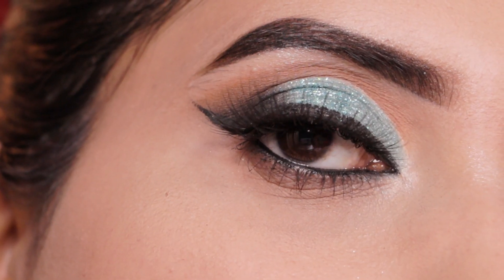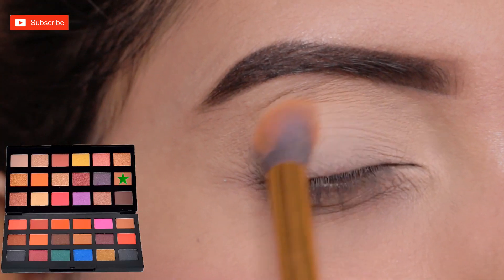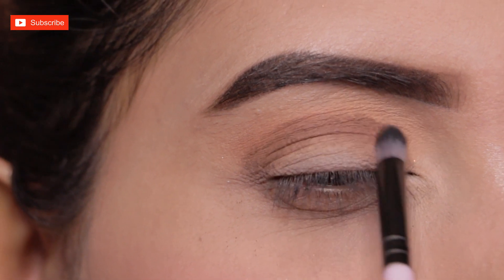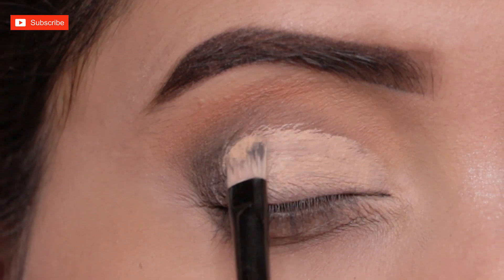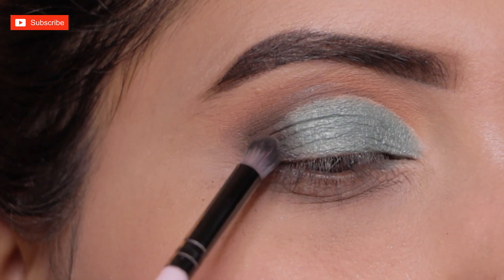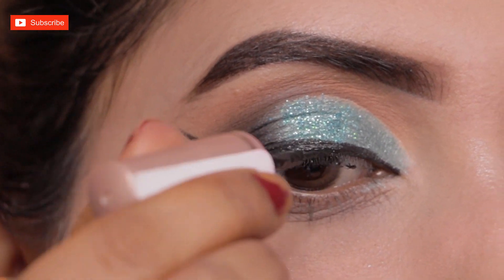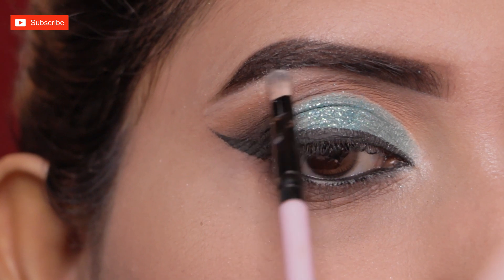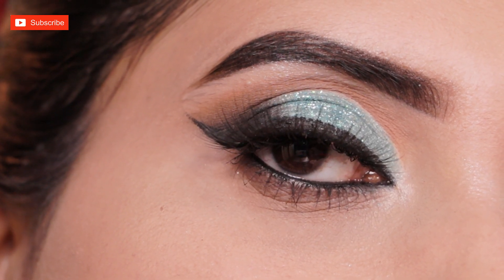Easy & Simple Green Glitter Cut crease Eye Makeup Tutorial For Beginner ll Party Eye Makeup Tutorial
Hey Guys,in this video I have shared easy green cut crease eye makeup tutorial with tips and tricks.Hope you like it.If you find the video useful please hit the like button and do share the video .Subscribe for more useful & click the bell icon for notifications.
Love you all😍Thank you.

Winged liner Tutorial:-

Huda Beauty Vcare Eyeshadow 18 Colors Textured Eyeshadow Palette Rose Gold Edition (18 Shades)

MAYBELLINE NEW YORK Lasting Drama Gel Liner 2.5 g

Lakme Eyeconic Kajal Twin Pack

Lakme Eyeconic Curling Mascara 9 ml

Wet n Wild Photo Focus Concealer - Concealer

PAC Tapered Lash (213)